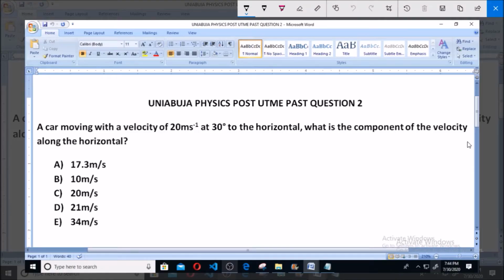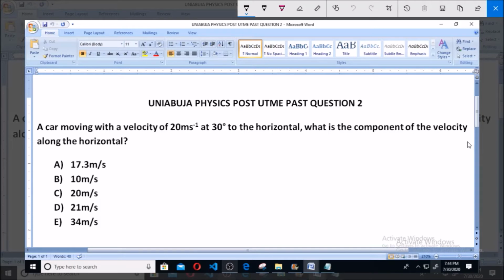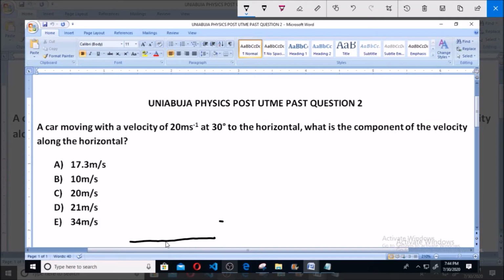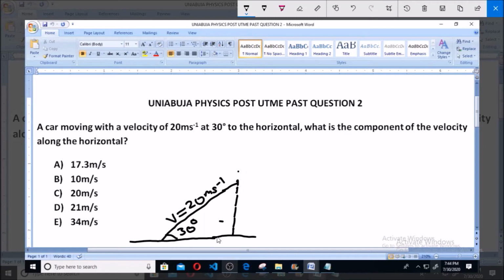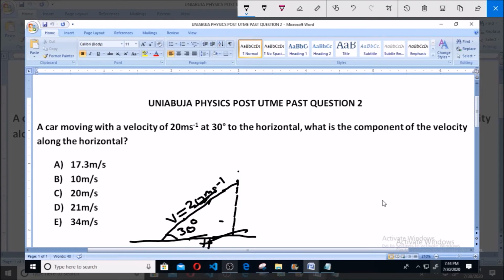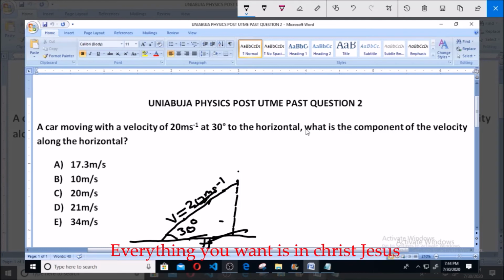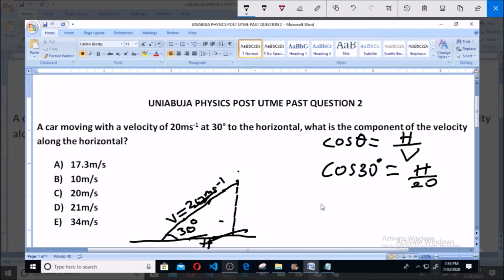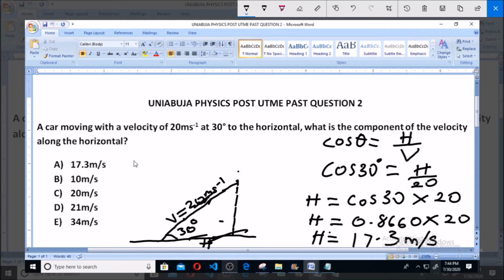UNIABUJA PHYSICS POST UTME PAST QUESTION 2 COMPONENT OF A VELOCITY